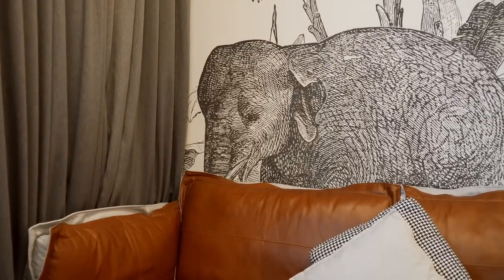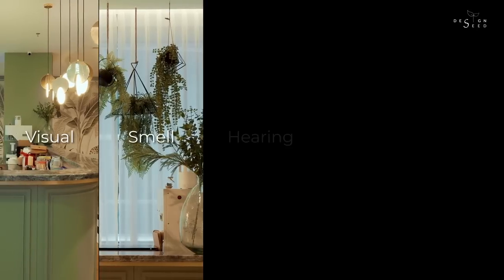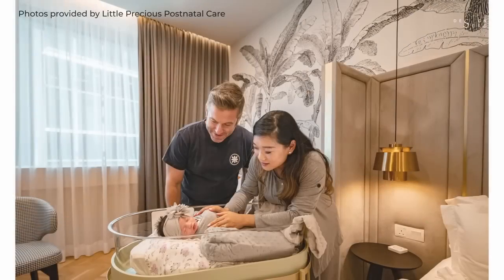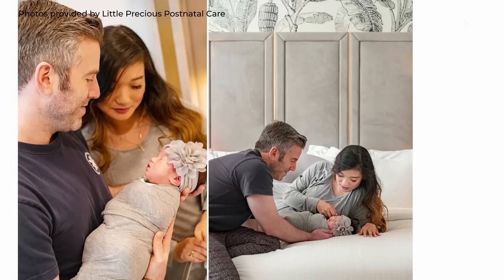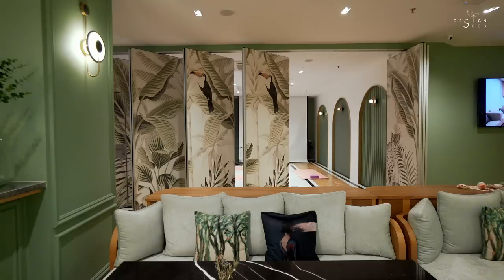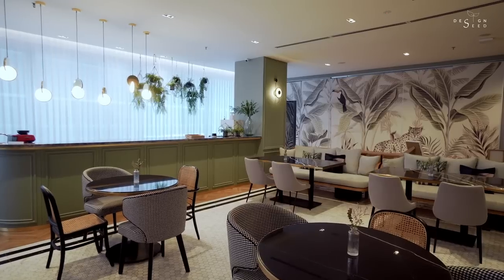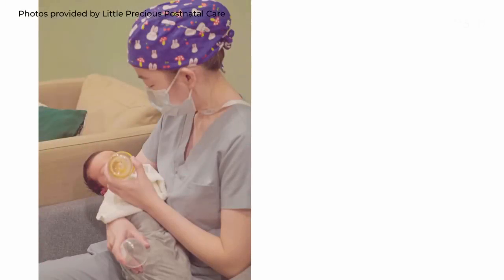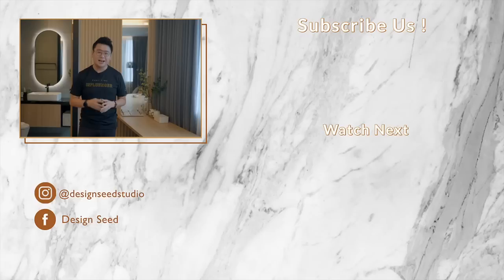Colors & Shapes of 2022 | A Cozy Palette | Multisensory Design | Little Precious | Interior Design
Visual, smell, hearing, taste and touch… the 5 senses that enables a human body to understand, recognize, value, feel or react to something.

You must be thinking how these senses are related to interior design by now? Today’s episode on Design Seed we will be featuring Malaysia’s first and only 6-star confinement centre called the Little Precious.

30 years ago, confinement centre was merely a necessity, and 10 years ago, some look like hospitals and today, pioneers alike to the Little precious, a realization of necessity amalgamating with lifestyle has surfaced.

This episode is a collaboration with Malaysian institute of Interior Designers also known as MIID.

IN COLLABORATION WITH:
Malaysian Institute of Interior Designers (MIID)

THE DESIGN FIRM:
Hoe & Yin Design Studio
Ar. Cheong Kah Yin & Katrine